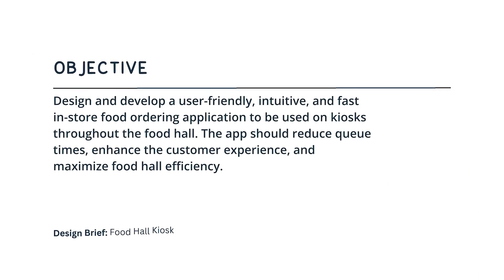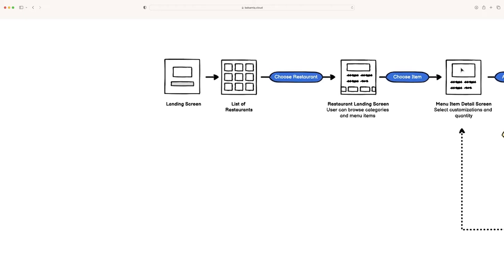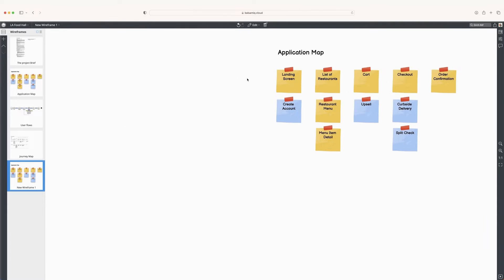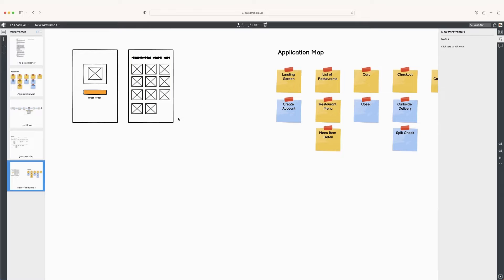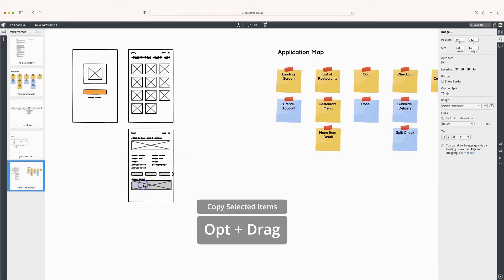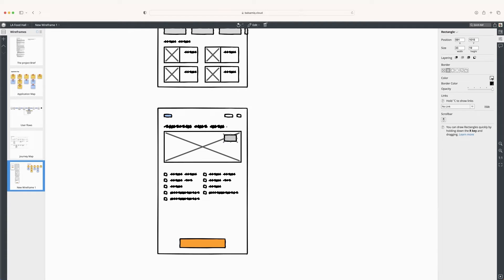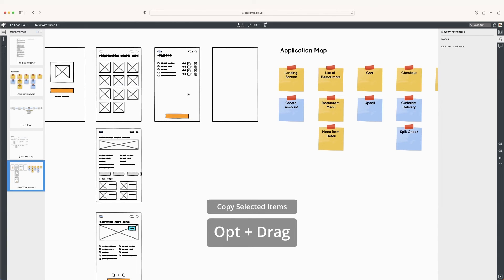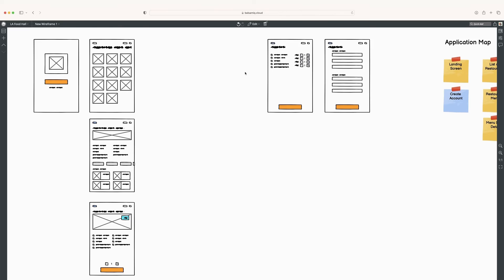4. Beginning to sketch ideas in Balsamiq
It’s time to start wireframing! Billy will show you three wireframes made in Balsamiq Cloud that will help you when starting a project: an application map, a user flow, and a customer journey map. These documents will make sure you focus on the necessary elements - and nothing else. Moreover, that focus will save you and our team time.

Then you’ll see Billy using Balsamiq Cloud to quickly design a landing screen with the restaurant listing, a restaurant landing screen with the menu, a menu item, the cart, and the checkout.

👨‍🏫 Meet your instructor, Billy Carlson. Billy is a seasoned UX educator, product design leader, and the author of “Wireframing for Everyone.”